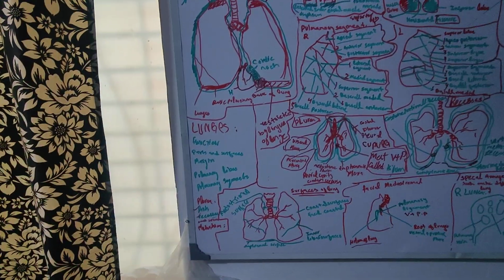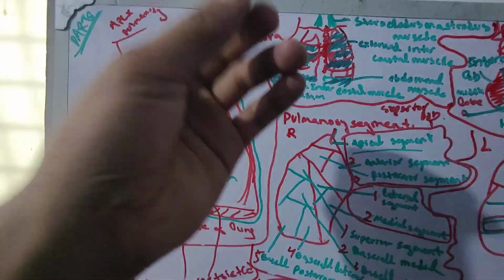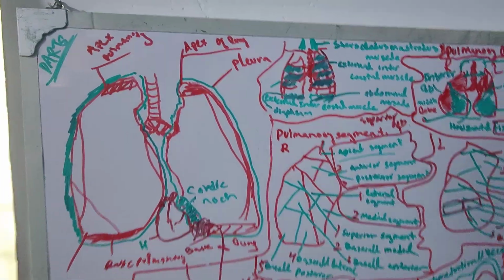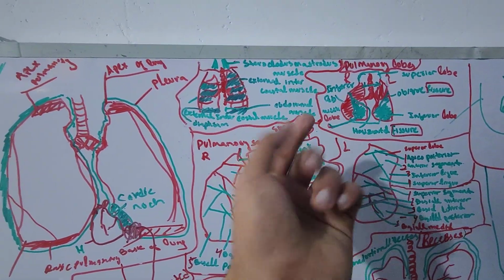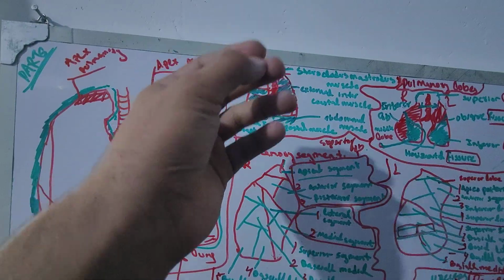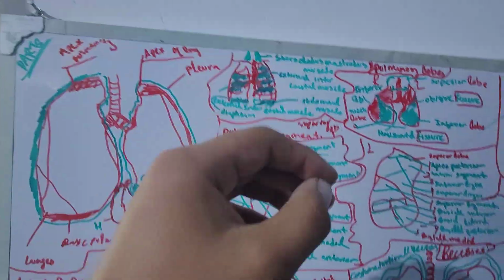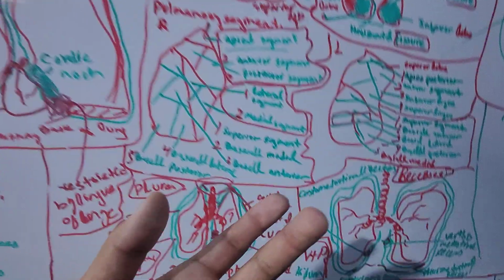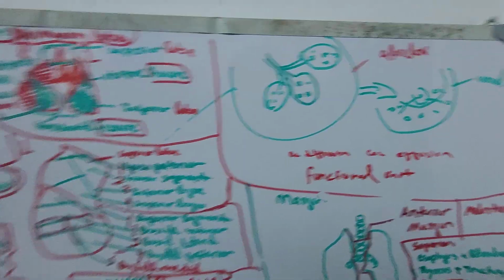Structure of lunges part 1 dvm unfrezzmyaccount for student